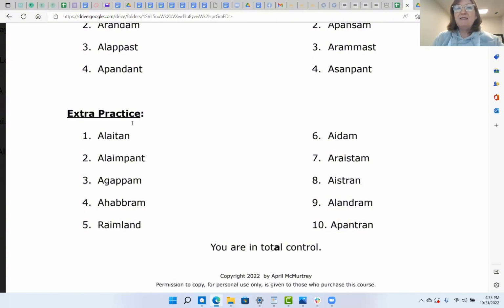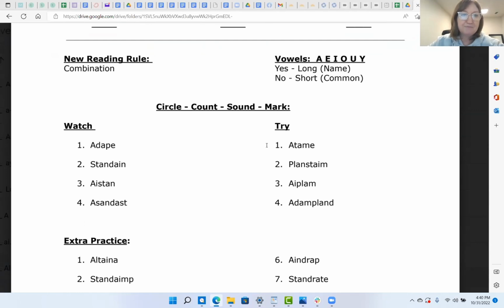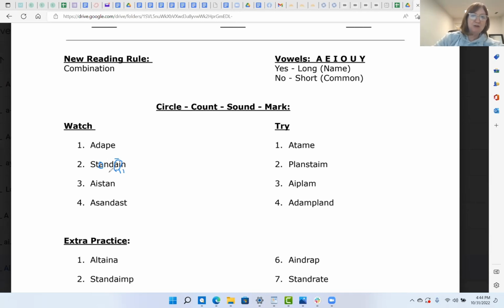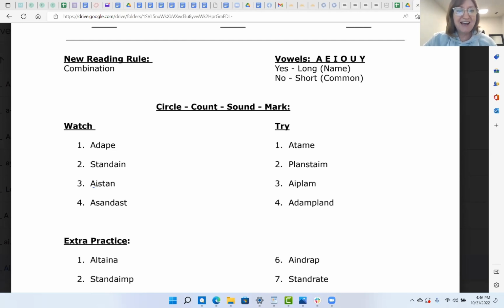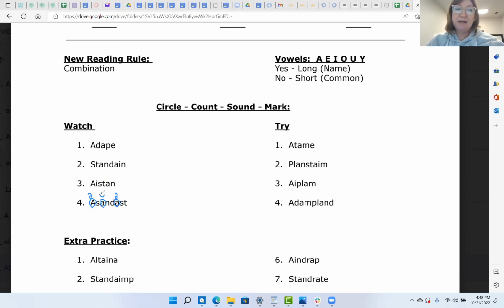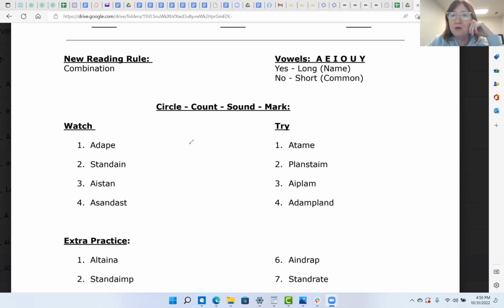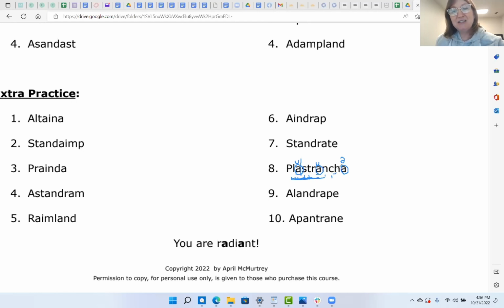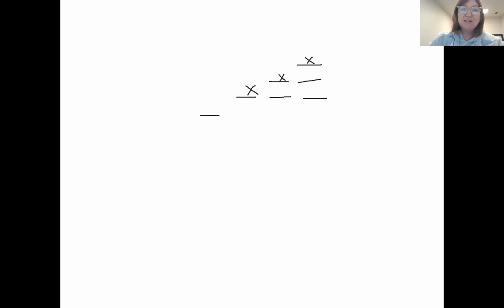[LIVE] Learn to Read FAST for Adults | 2023 Learn Reading Class 8 | english | Adult Phonics